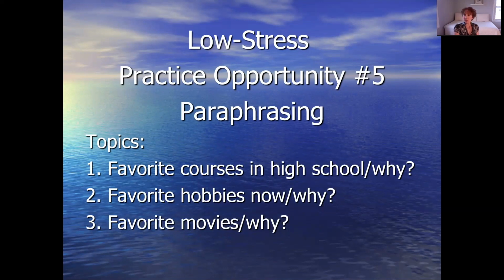The Reflective Response Module 4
Be sure to watch these in order.